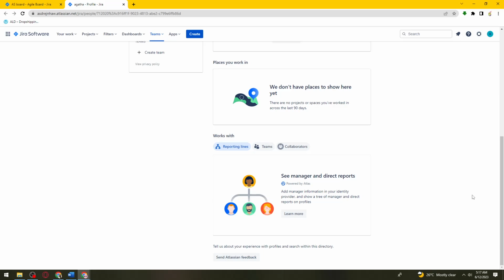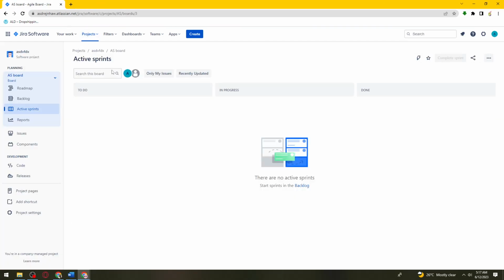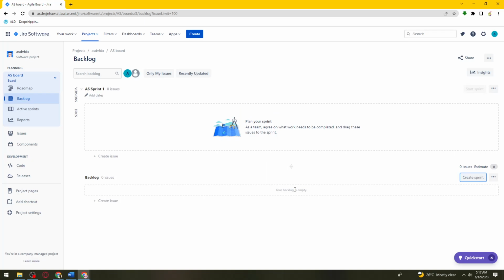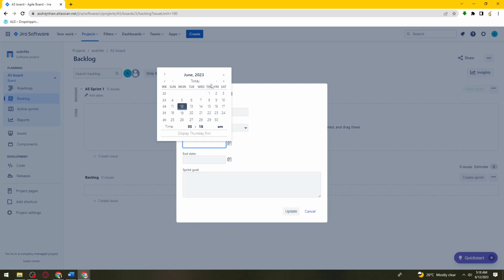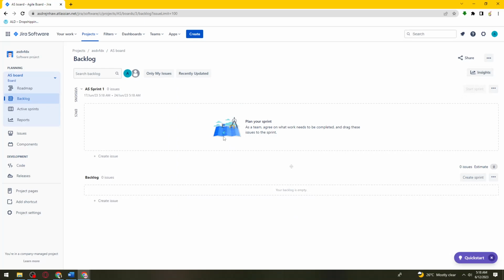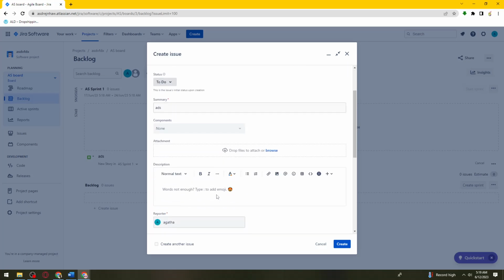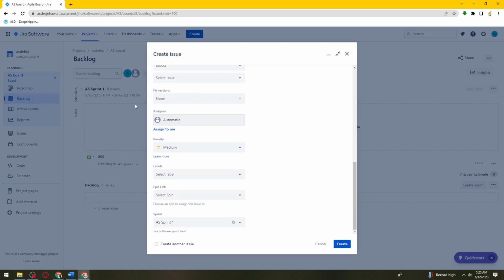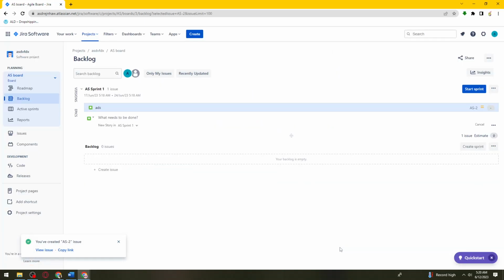How To Create Sprint in Jira (2023 Guide)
Learn How To Create Sprint in Jira (2023 Guide).In this tutorial, you will learn how to create a sprint in Jira, a widely used project management tool for agile development. Sprints in Jira help organize and track the progress of your team's work during a specific time period, typically lasting for one to four weeks. By following these steps, you can effectively create a sprint in Jira:

Log in to your Jira account: Visit the Jira website or open the Jira application and log in to your account using your credentials.

Access your project: Once logged in, navigate to the specific project where you want to create the sprint. Click on the project name or use the project search functionality to find and select the desired project.

Open the Agile board: In the project's overview or main page, locate the Agile board associated with your project. Click on the Agile board name or select the board from the navigation menu to access it.

Go to the Backlog view: Within the Agile board, navigate to the Backlog view. This view displays the list of unresolved issues or user stories that are ready to be planned for the upcoming sprint.

Start sprint planning: In the Backlog view, review the list of issues and select the ones you want to include in the sprint. Drag and drop the selected issues into the "Selected for Development" section or any equivalent column indicating that they are part of the sprint.

Create the sprint: Once you have finalized the list of issues for the sprint, click on the "+ Create Sprint" button. This will open a dialog box where you can provide the necessary details for the new sprint.

Define sprint details: In the sprint creation dialog box, enter a descriptive name for the sprint, specify the start and end dates, and optionally add a goal or summary for the sprint. These details will help your team understand the purpose and timeline of the sprint.

Configure additional settings: Depending on your Jira configuration and project requirements, you may have additional settings available for the sprint. These settings can include assigning the sprint to a specific team, setting capacity or velocity, defining sprint goals, or applying any relevant sprint configurations.

Save the sprint: Once you have entered the sprint details and configured any additional settings, click on the "Save" or "Create Sprint" button to create the sprint in Jira.

Monitor and manage the sprint: After creating the sprint, you will be redirected to the Agile board where you can monitor and manage the sprint's progress. Track the status of individual issues, update their progress, and collaborate with your team to complete the sprint successfully.

By following these steps, you can create a sprint in Jira and effectively manage your team's work during the defined time period. Utilizing sprints in Jira allows for better planning, organization, and visibility of your agile development projects, leading to increased productivity and better project outcomes.